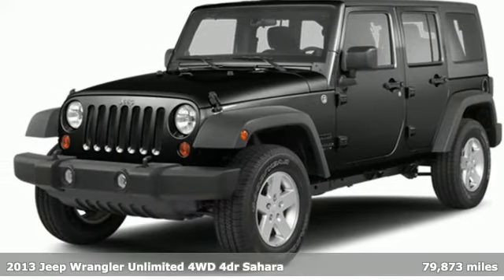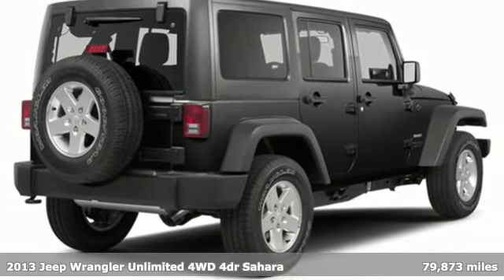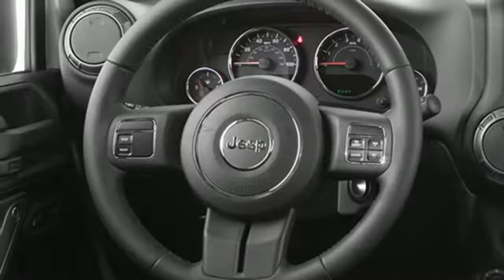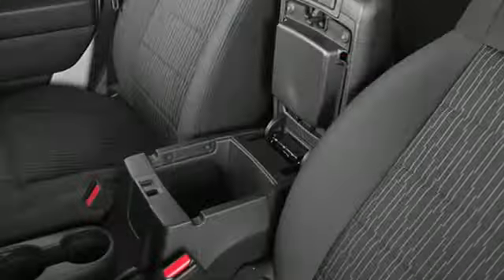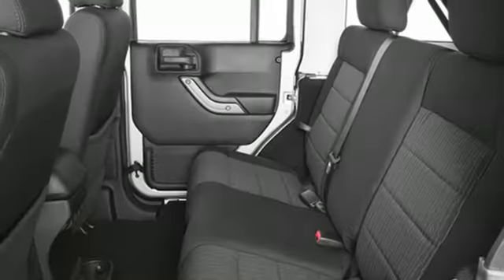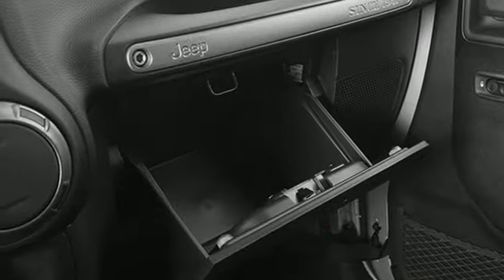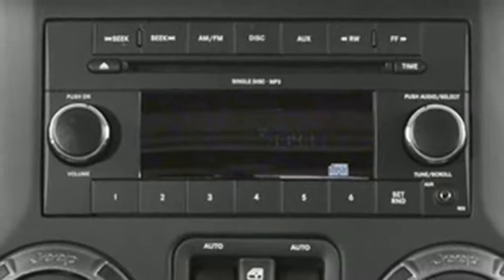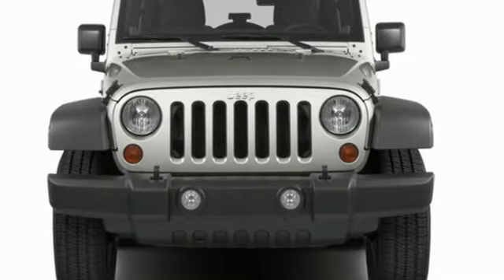Used 2013 Jeep Wrangler Unlimited Saint Paul White-Bear-Lake, MN WB4757S - SOLD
Year: 2013
Make: Jeep
Model: Wrangler Unlimited
Trim: Sahara
Engine: V6 Cylinder Engine
Transmission: 5-SPEED A/T
Color: Black
Interior: Black Interior
Mileage: 79873
Stock #: WB4757S
VIN: 1C4BJWEG0DL506592

Address:
3400 Highway 61 North